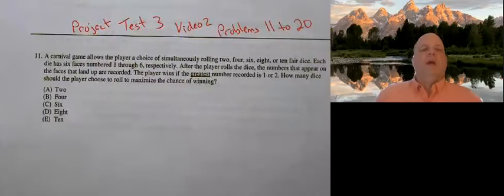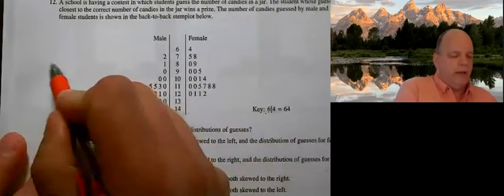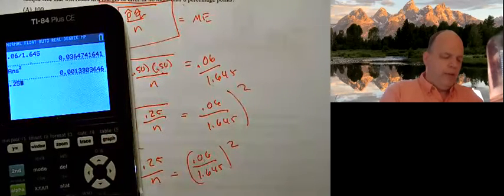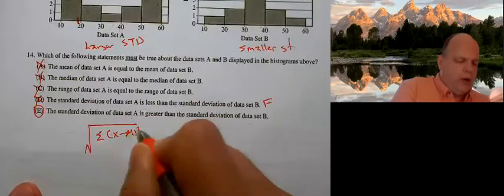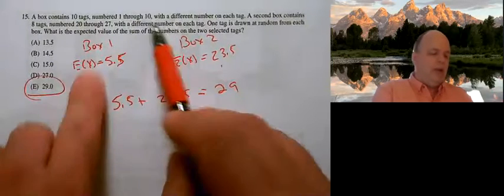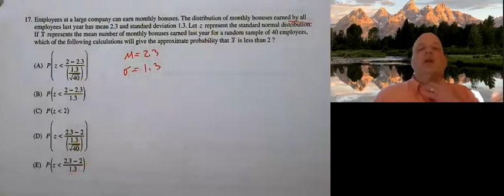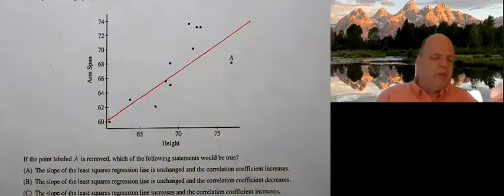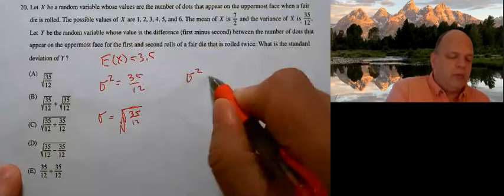Project Test 3 Problems 11 to 20